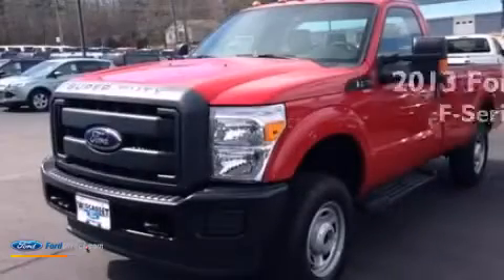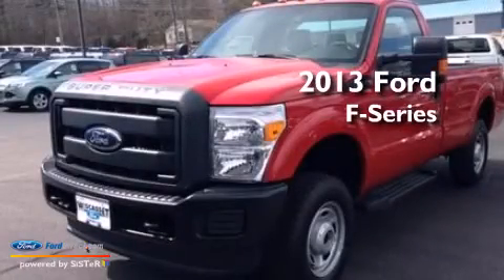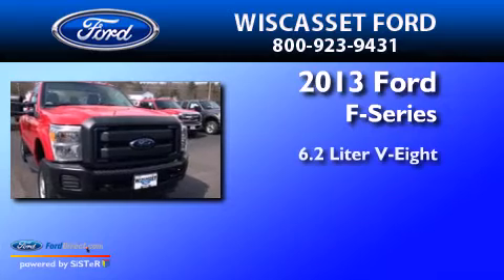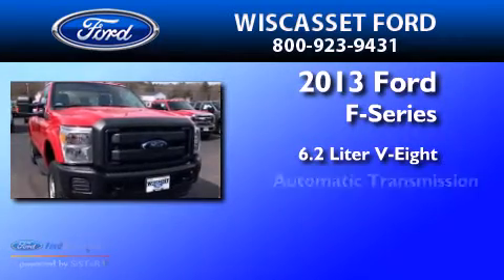2013 Ford Ford F-Series. Wiscasset ME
We are proud to present this 2013 Ford Ford F-Series. We have been honored to serve the Wiscasset ME area , we promise that your experience at our dealership will exceed your expectations ! Year : 2013 Make : Ford Model : Ford F-Series. Engine : 6.2L V8 16V MPFI SOHC Trans .